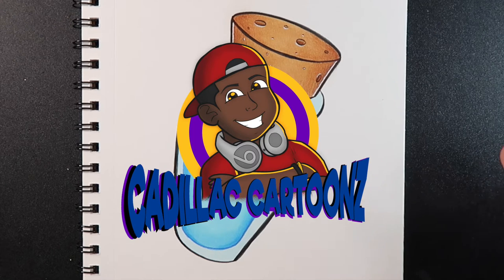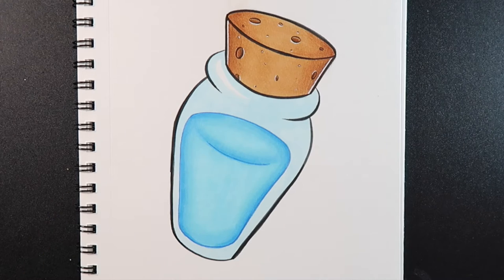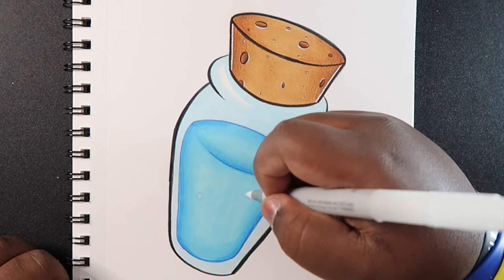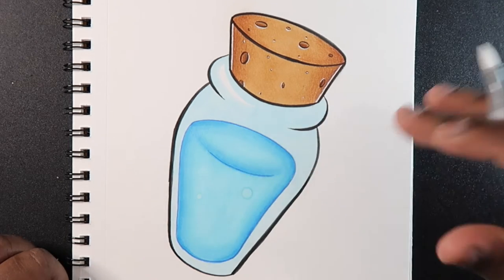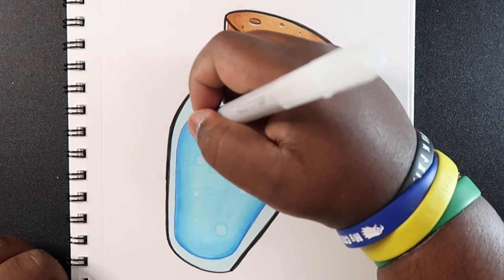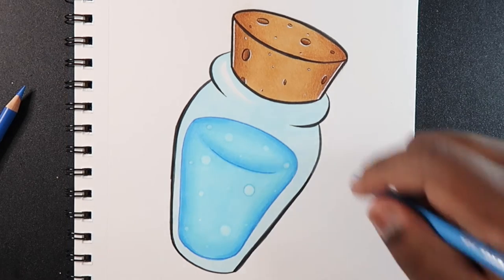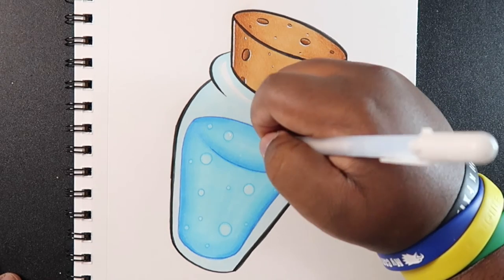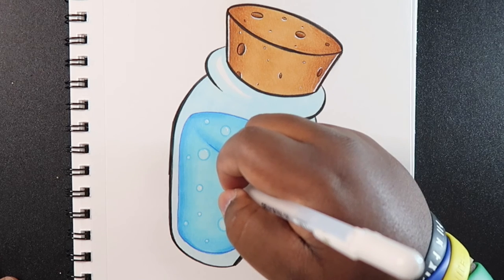How to Illustrate Bubbles | Cadillac Cartoonz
▷ Copic Colorless Blender 0
           ▷ Additional Colors: BO2, BO5, BO6, YR24 (Cork), B000 (Bottle)
▷ Arteza Colored Pencils ( 120 Set ) - 𝗖𝗢𝗟𝗢𝗥𝗦 𝗩𝗔𝗥𝗬

Stay cool, 😎
𝓒𝓪𝓭𝓲𝓵𝓵𝓪𝓬